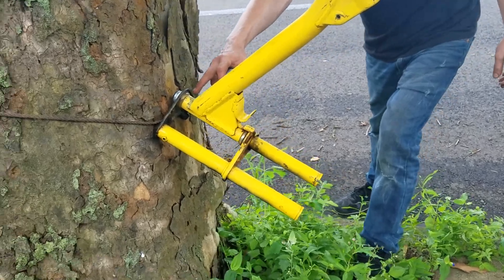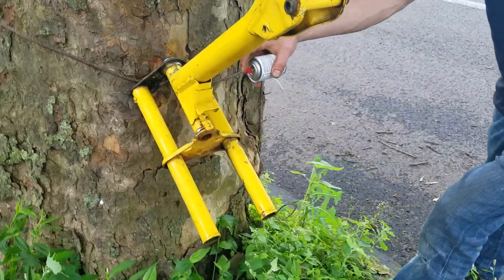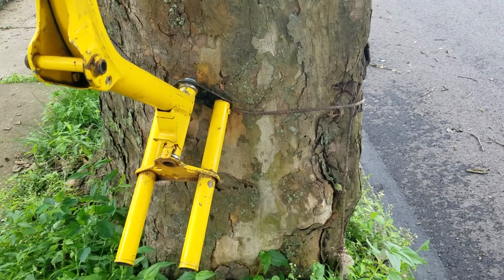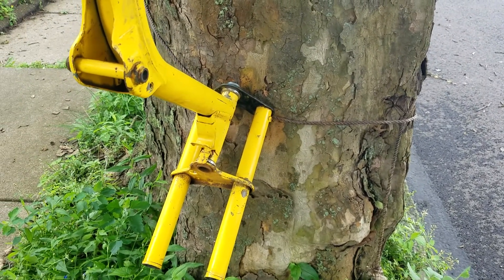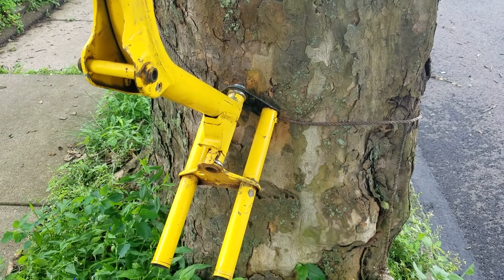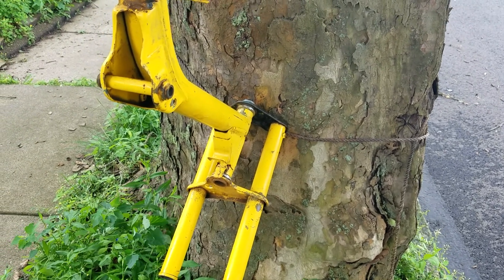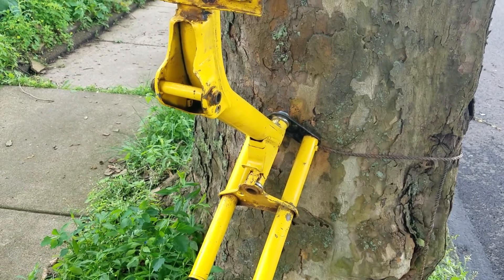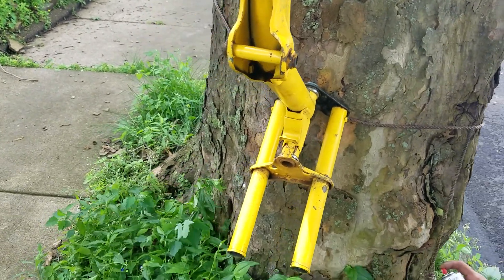Honda pa 50 New paint job Part 1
there's a quick video of us painting up the moped giving it fresh new look